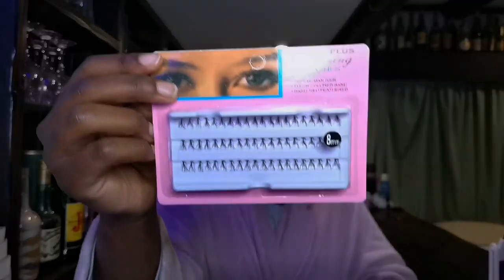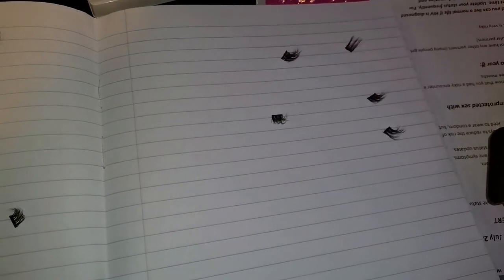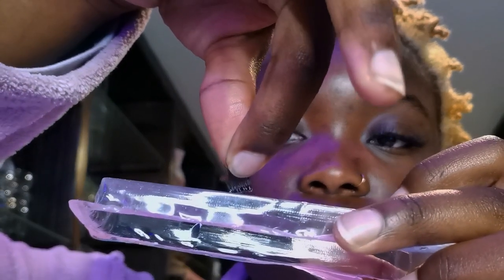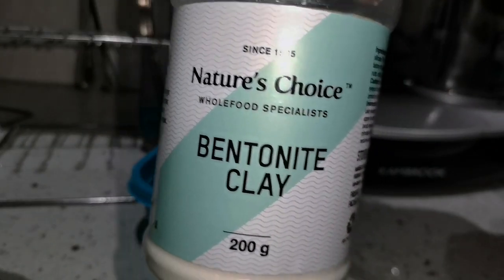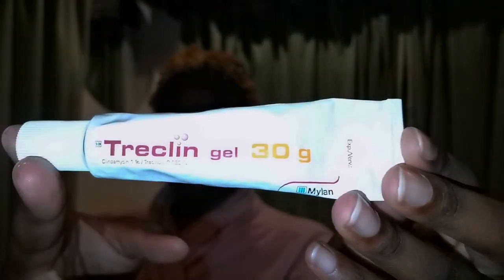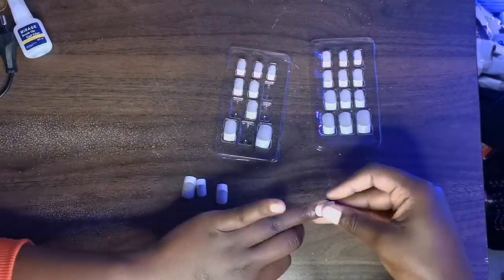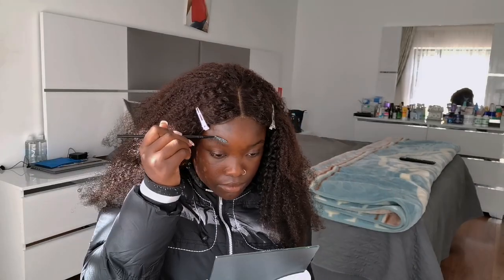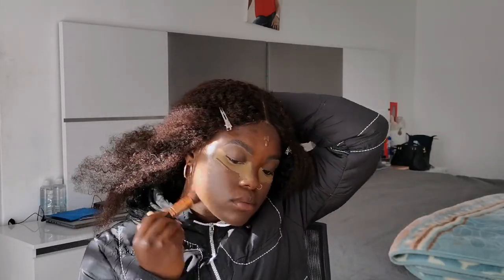glow-up transformation : lashes, nails, face and hair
hiiiiiiiiiiiiiiiiiiiiiiiiiiii

our new upload day and time is friday at 8pm.

faq
*age : 20
*height : 157cm / 5'2
*location : johannesburg, south africa

subcount : 2040